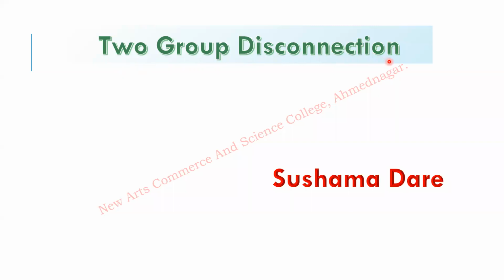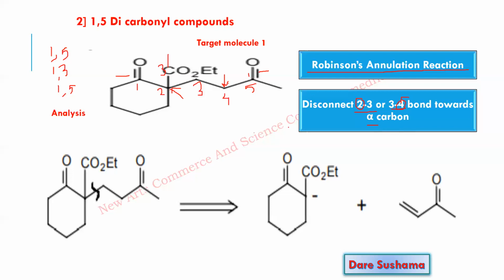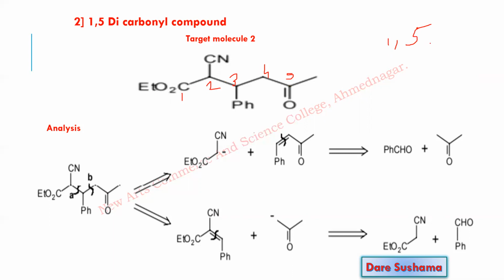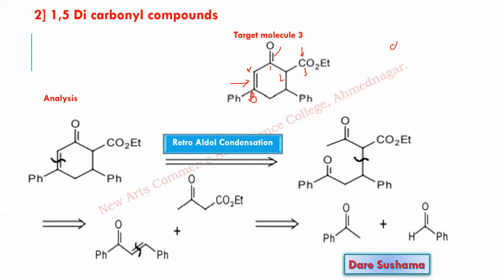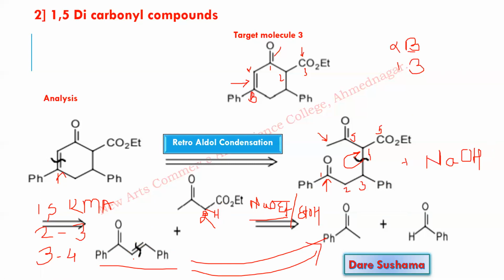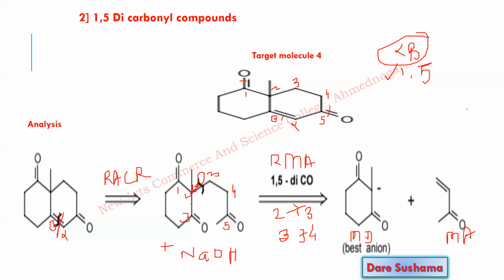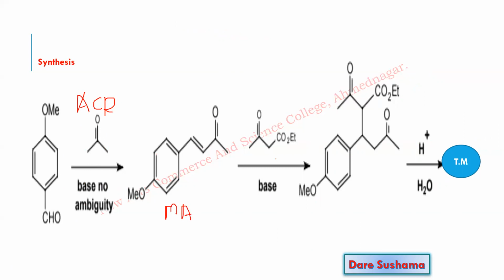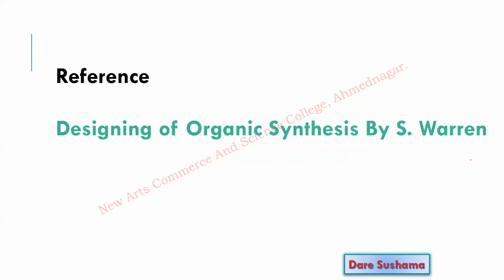1,5 Di Oxygenated Skeleton Part 1